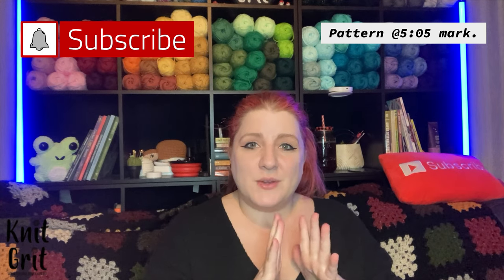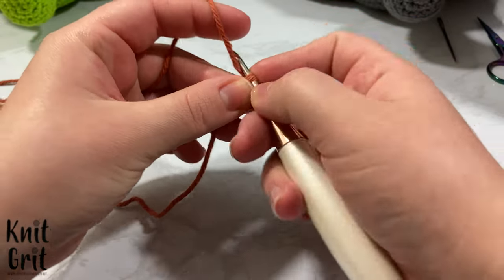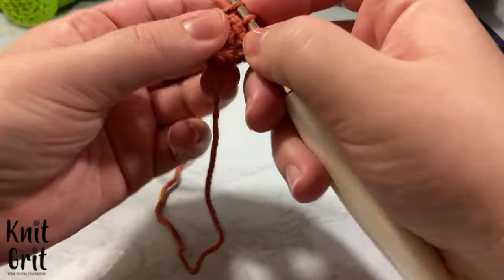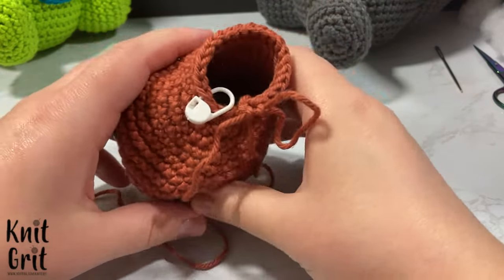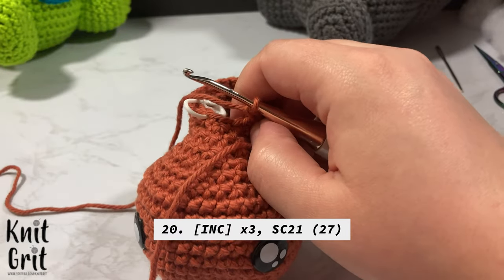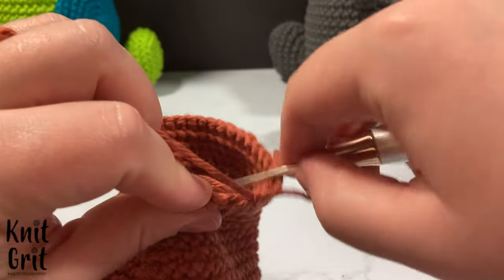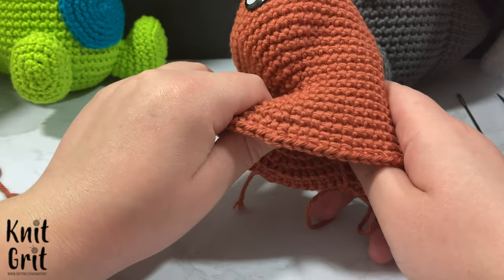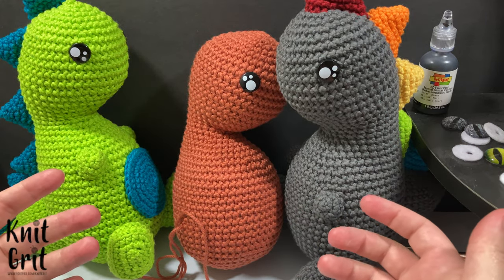Dinosaur T-Rex Amigurumi Pattern Tutorial | Crochet With Me | Right Hand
Worsted Weight Size 4 Yarn